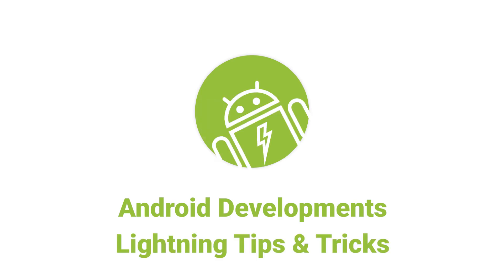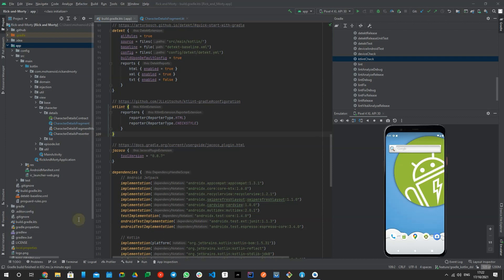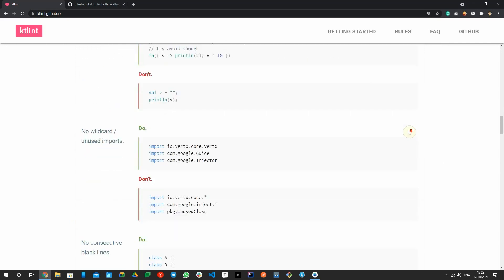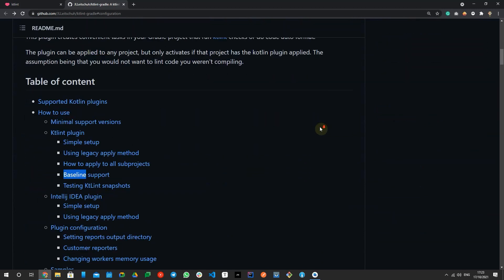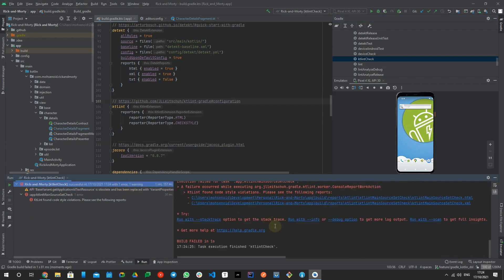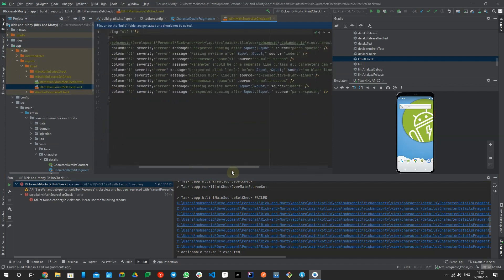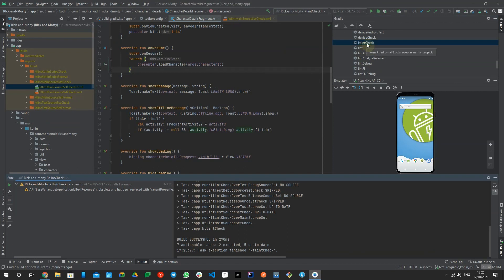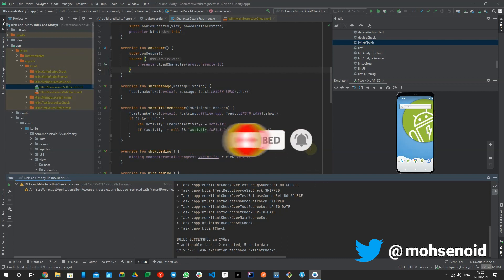ktlint: a kotlin code style linter tool with built-in formatter for your Android apps!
ktlint is an anti-bikeshedding Kotlin linter with a built-in formatter.
In this video, you will learn the necessity of lining up your project codebases and how ktlint works.

0:00 - Intro
0:15 - Linting and linter tools
0:40 - Ktlint
3:13 - Outro